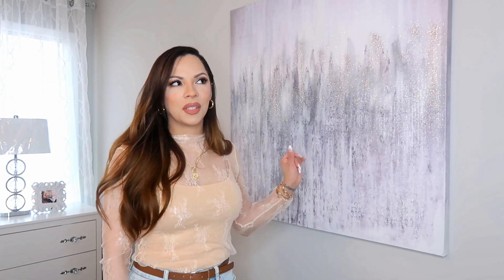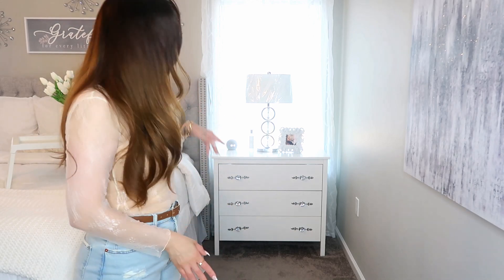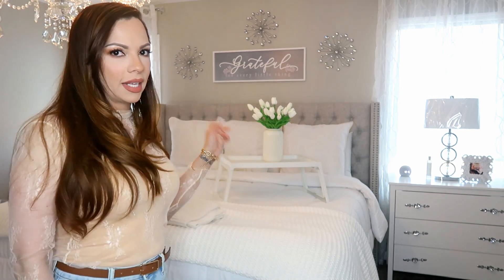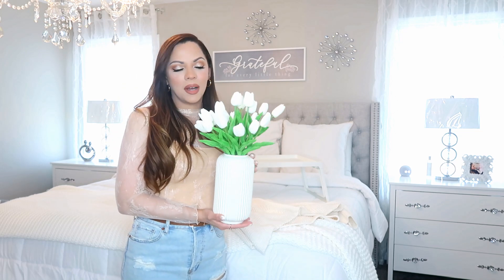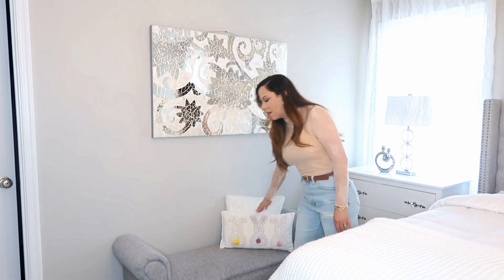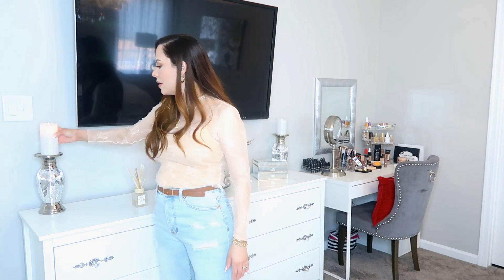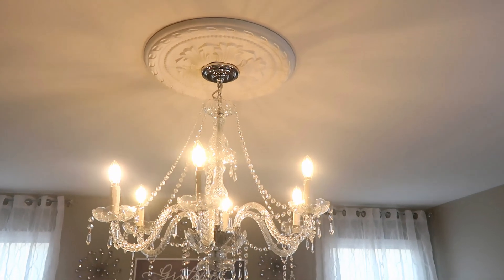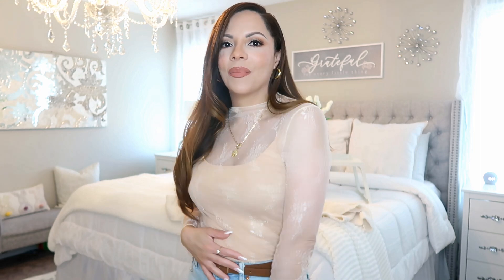NEW HOME BEDROOM TOUR | NEUTRAL MASTER SUITE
A Room Tour and Haul in one! I hope you enjoy the way I decorated and set up my new master bedroom, it's perfect due to the calming neutral colors I selected. A mix of light greys, white and beige with touches of sparkle and glam makes this room easy on the eyes and a restful place to unwind.

Some items mentioned were from: Homegoods, Ross and Ikea

The Amazon.com products are linked below:
Diamond Knobs

Light filtering shades

Tufted Headboard

Crystal chandelier

Ceiling Medallion

Sitting Bench

Realistic Tulips

Square bed pillow covers

Sheer Top